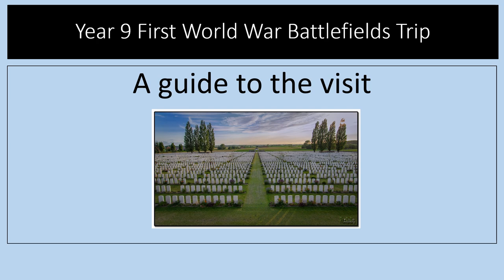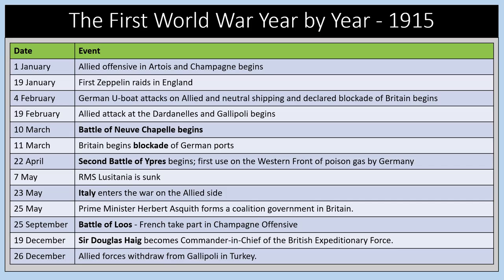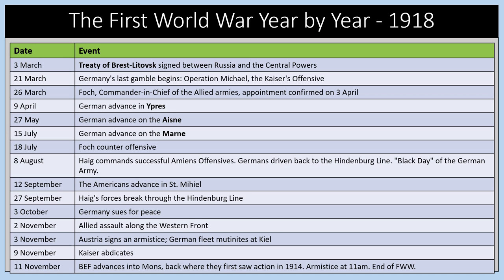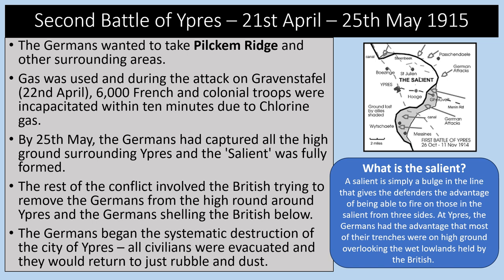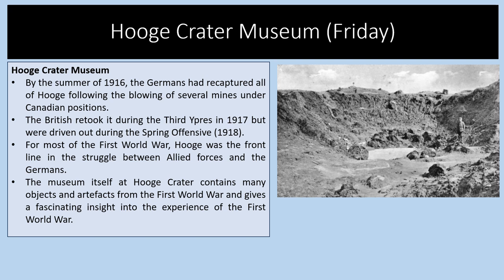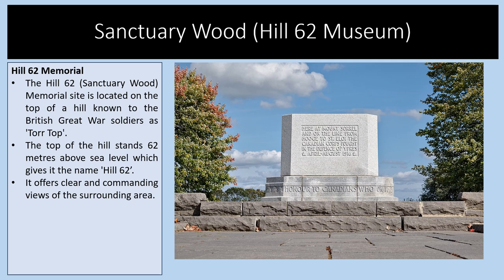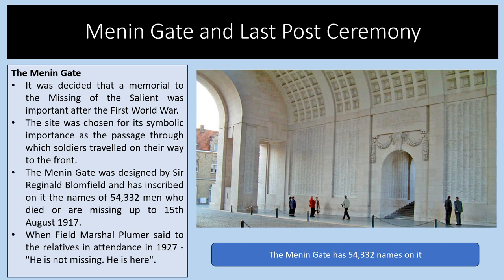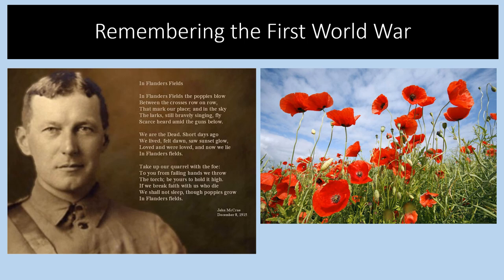The Battlefields of the First World War - Ypres Salient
A video about the First World War and the key sites at the Ypres Salient. Great for learning about the history of the First World War ahead of a visit to the Battlefields and cemeteries around the Ypres Salient.